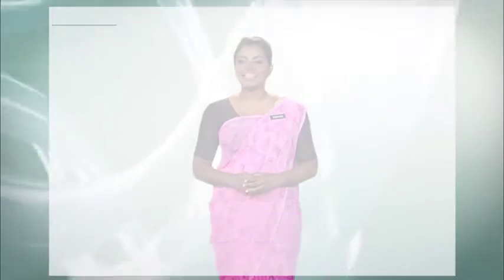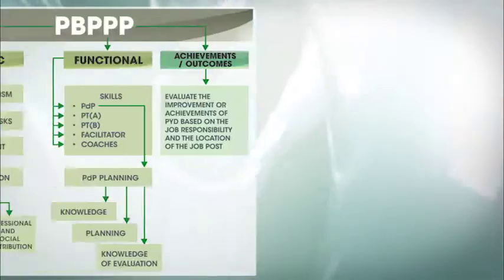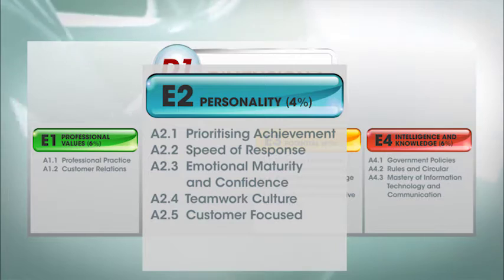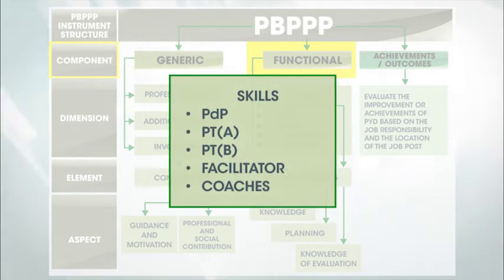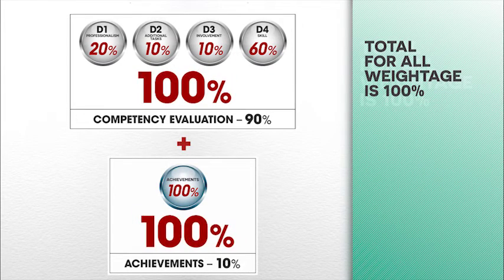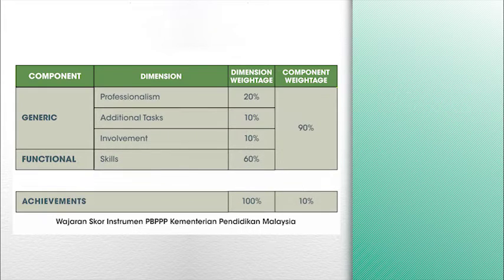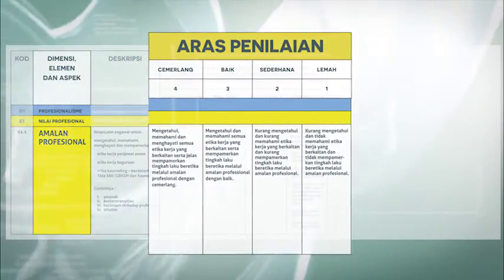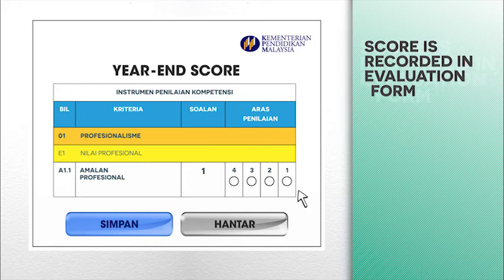BI PBPPP RUBRIC & SCORE